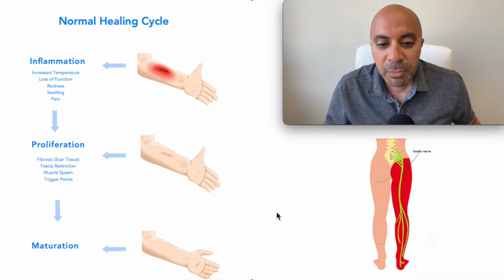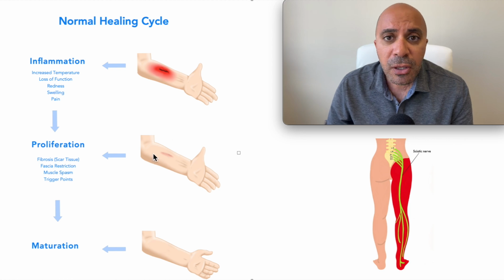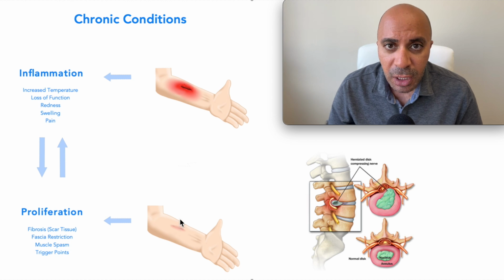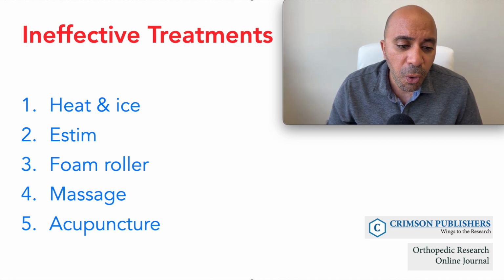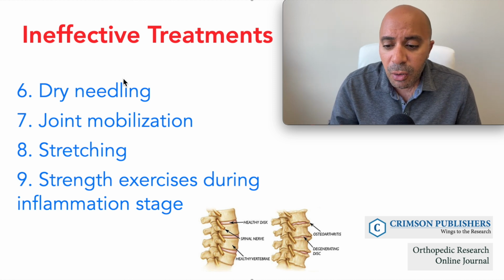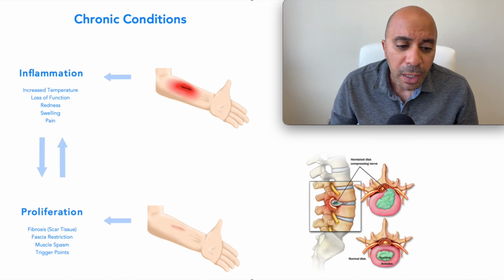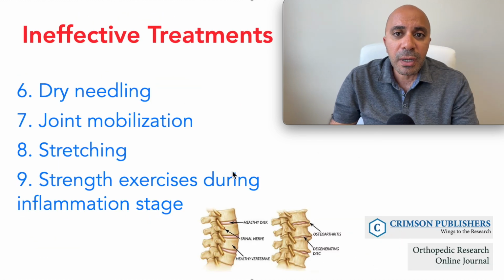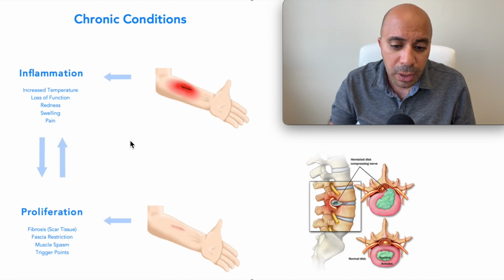9 Ineffective Back Pain Treatments That Could Be Hurting You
✅Eat to Heal: End Sickness and Thrive, ASTR Diet

9 Ineffective Back Pain Treatments That Could Be Hurting You